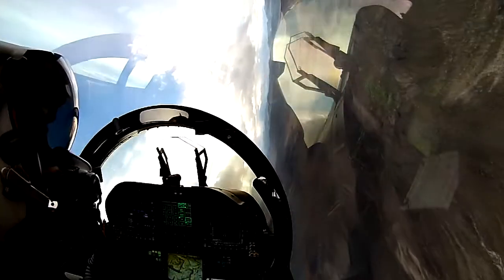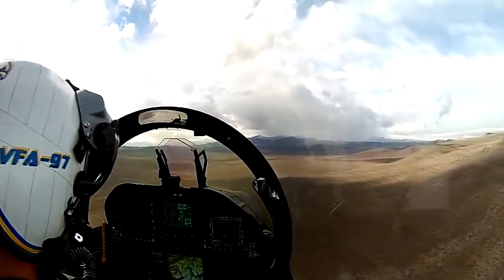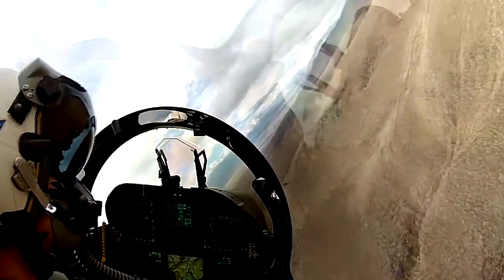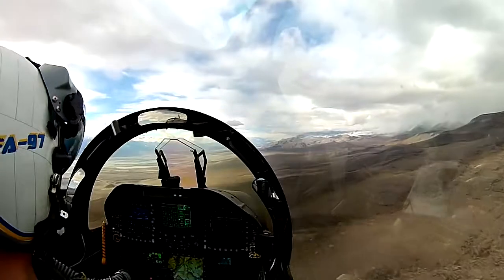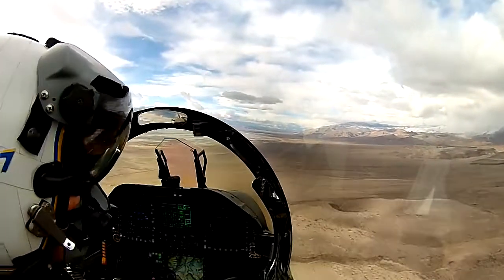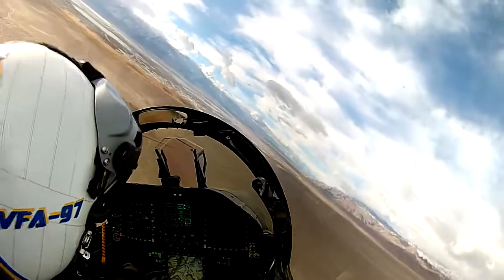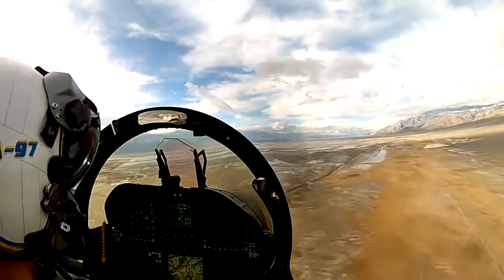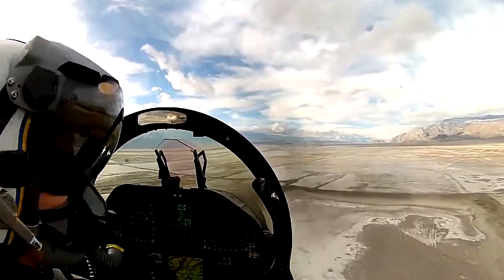A Breath of Fresh Air - Military Claims OBOGS Fix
The US military is claiming to have found the causes for pilot disorientation in the air caused by malfunctioning on board oxygen generation systems.

All footage and music was used to create an educational presentation and is a nod of respect from us to the creators.